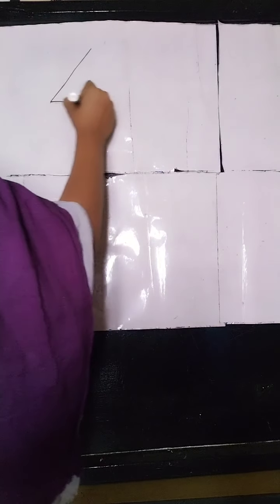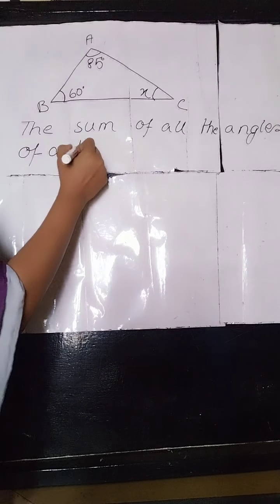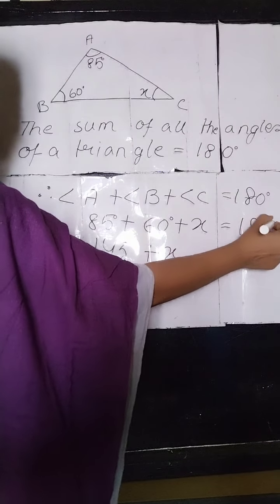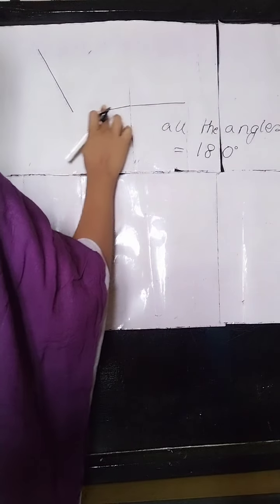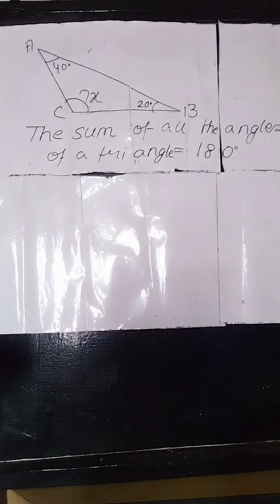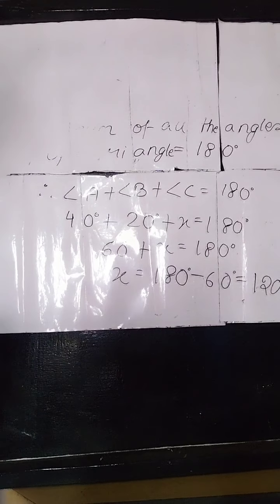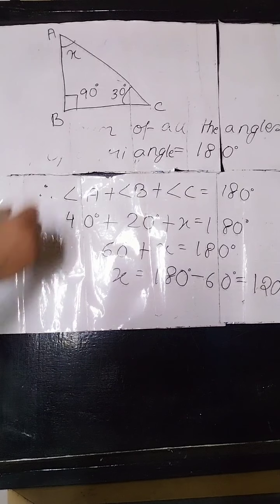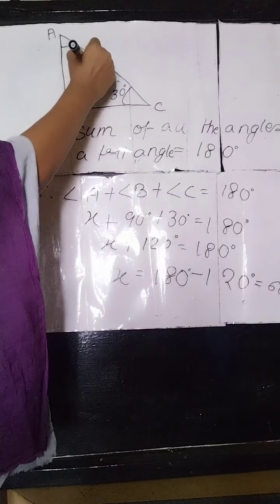Class VII Geometry Missing Angles Part II 2021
Moonmoon ma'am - Class VII Geometry Missing Angles Part II 2021